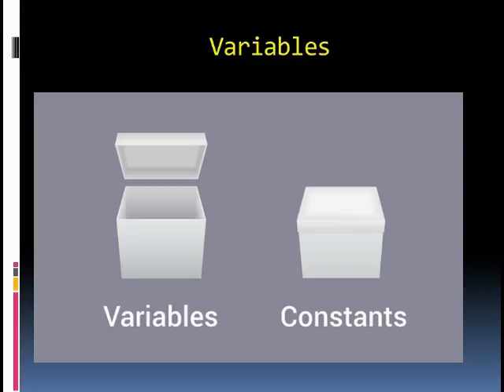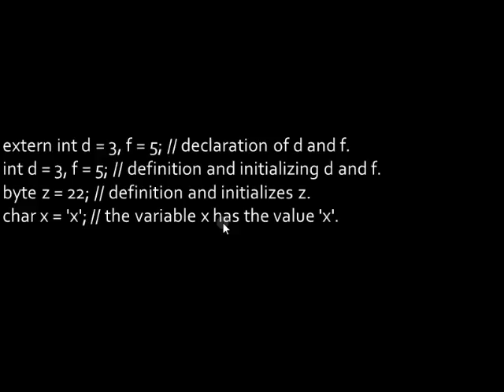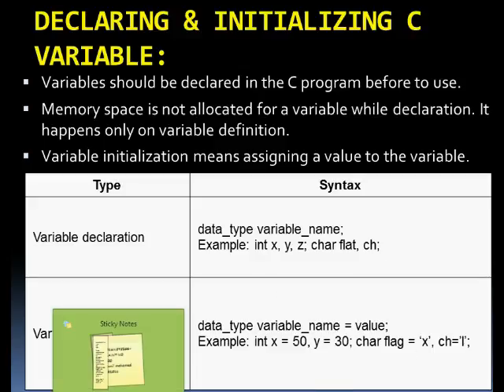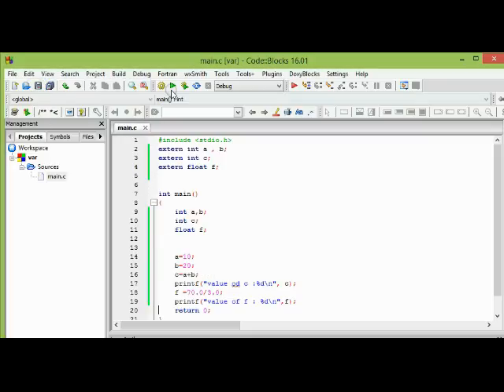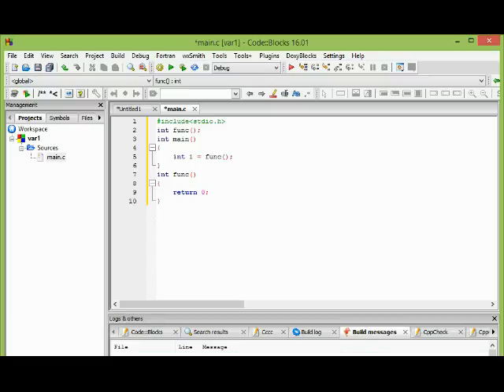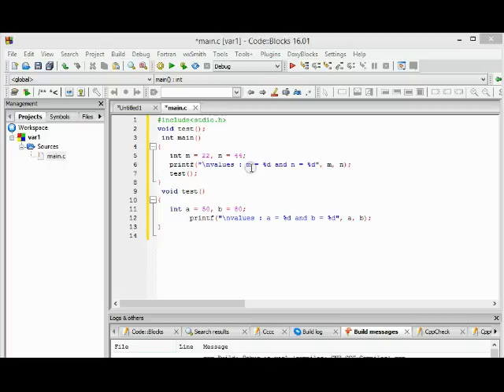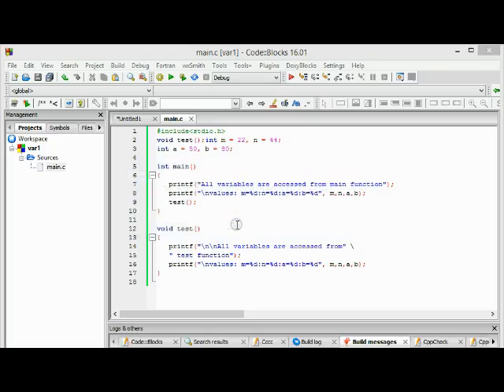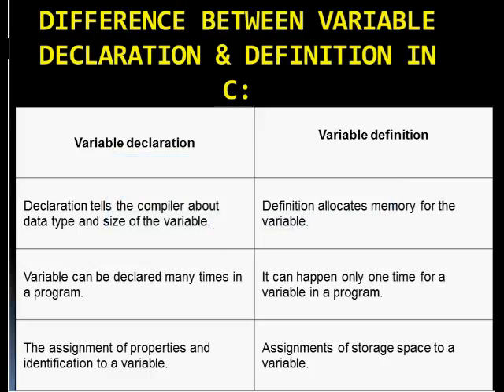C VARIABLE CHAPTER-7|STUDENT TUTORIAL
C VARIABLE AND ITS TYPES WITH DETAILED  DESCRIPTION WITH EXAMPLES.